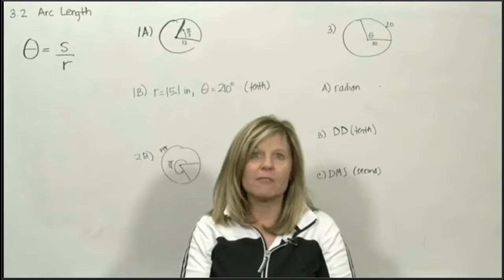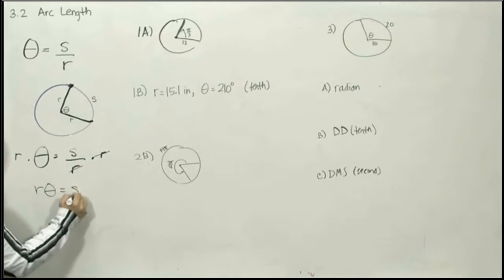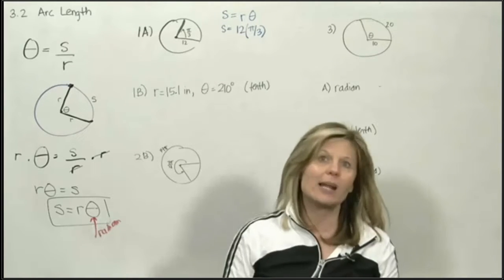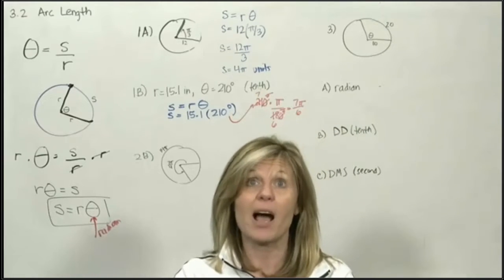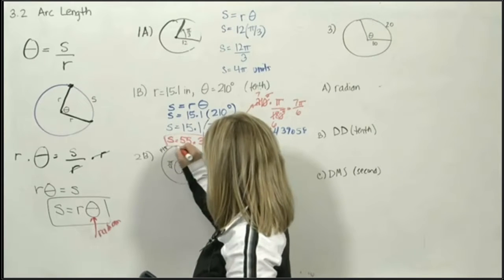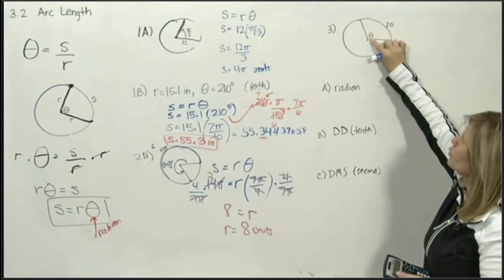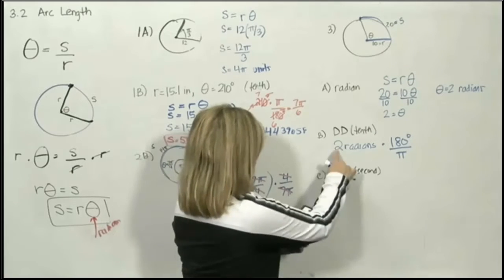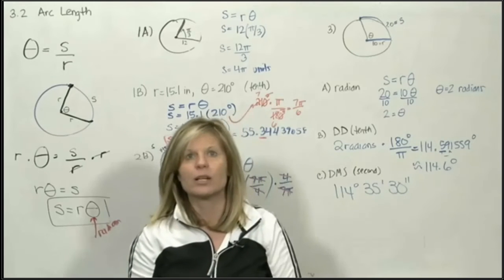math 112 section 3.2A arc length